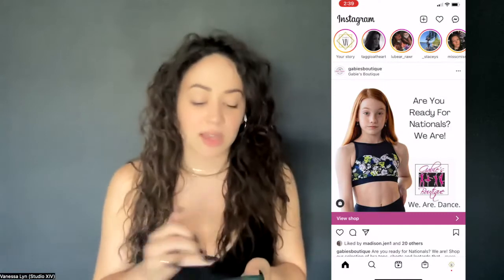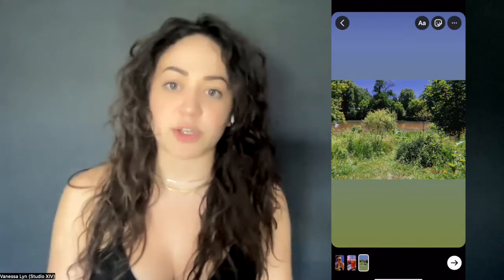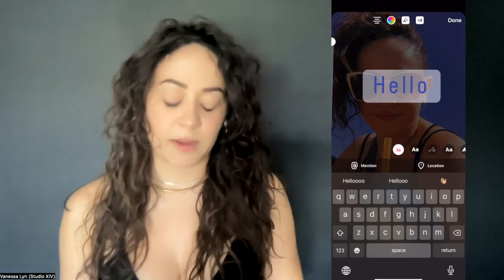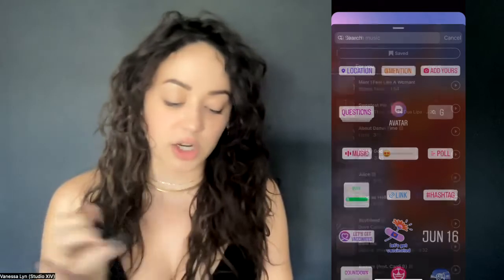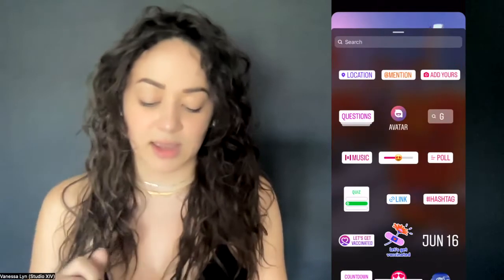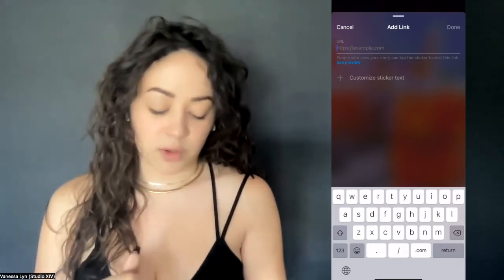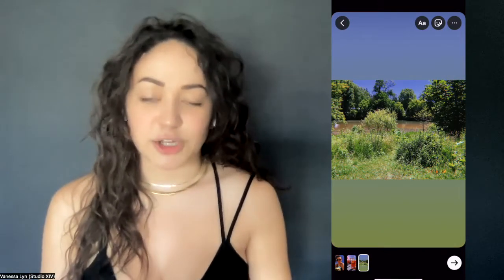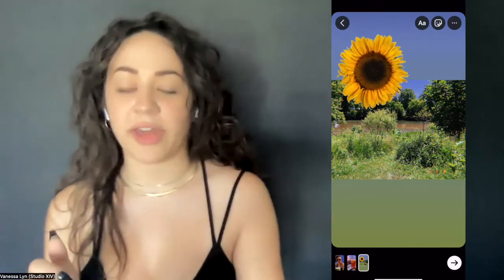How To: Instagram Stories | For Beginners